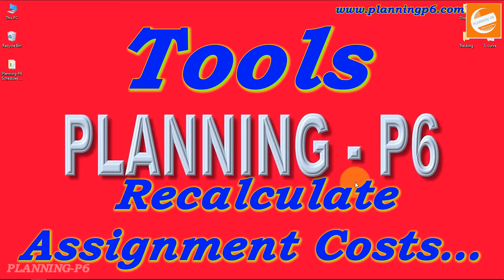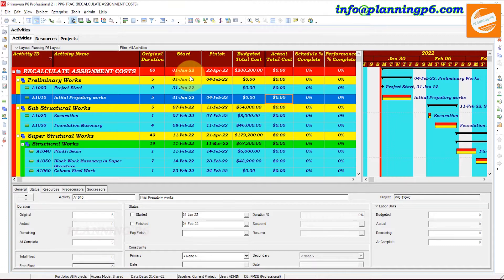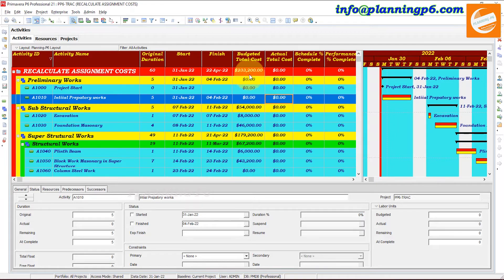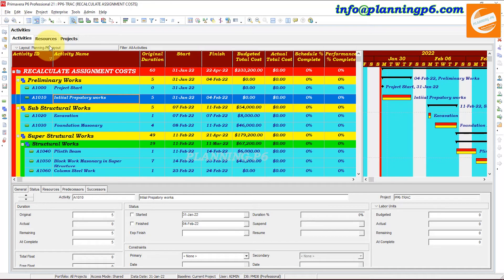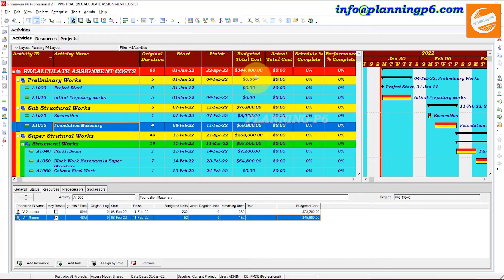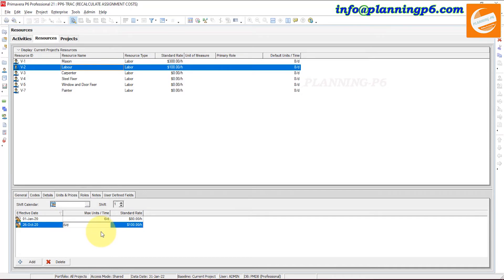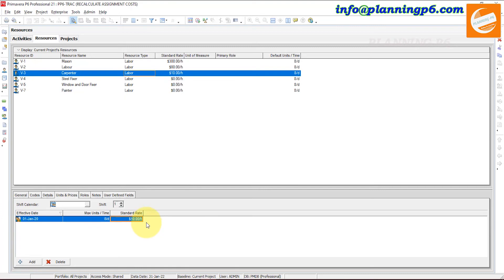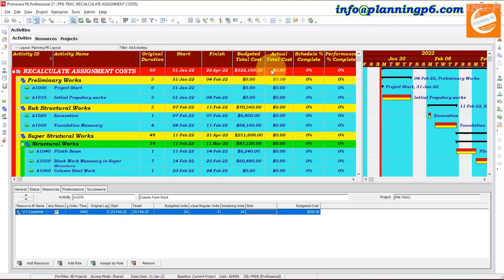How to Recalculate Assignment Cost in Primavera P6 | Accurate Project Budgeting Explained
💡📖✍️WHAT YOU'LL LEARN/SEARCH TITLES:

🔎How to Recalculate Resource Assignment Costs in Primavera P6: Step-by-Step Guide
🔎Primavera P6 Tutorial: Recalculating Costs for Assigned Resources Easily
🔎Recalculate Resource Costs in P6: The Ultimate Guide for Project Managers
🔎Master Primavera P6: Recalculating Assignment Costs for Accurate Budgeting
🔎Primavera P6 Cost Recalculation: Fix Resource Assignment Costs Fast
🔎Beginner’s Guide to Recalculating Assignment Costs in Primavera P6
🔎Primavera P6 Tips: How to Correct and Recalculate Resource Costs
🔎How to Update and Recalculate Costs for Resources in Primavera P6
🔎Avoid Budget Errors: Recalculate Assignment Costs in Primavera P6 the Right Way
🔎Primavera P6 Cost Control: Recalculating Resource Assignments Explained
🔎Step-by-Step: Recalculating Resource Assignment Costs in P6 for Accurate Forecasts
🔎Troubleshooting Primavera P6: Recalculating Assignment Costs for Resources

📢📃📑DESCRIPTION:

Are your resource assignment costs in Primavera P6 not matching your budget or estimates? In this video, you’ll learn exactly how to recalculate assignment costs for resources in Primavera P6, ensuring your project budgets stay accurate and aligned with actual progress. We’ll guide you through step-by-step instructions on adjusting resource rates and quantities, updating assignment costs, and verifying the results. You’ll also discover why recalculating assignment costs is essential for effective cost control, along with practical tips for avoiding common mistakes and resolving cost discrepancies. Whether you’re new to Primavera P6 or an experienced planner looking to refine your cost management process, this tutorial will equip you with the skills you need to manage your project finances confidently and accurately.

00:00 – Introduction: Purpose of recalculating assignment costs
00:17 – Why recalculation is necessary in Primavera P6
00:40 – Opening Primavera P6 and setting up the project
01:04 – How resource cost updates impact assignment costs
01:45 – Viewing and updating resource unit prices and hours
03:16 – Checking activities with assigned resources
03:50 – Customizing and viewing budgeted costs in activities
04:18 – Using the “Recalculate Assignment Costs” command
05:02 – Examples: Recalculating costs for different resources
07:50 – Final summary, key takeaways, and closing remarks